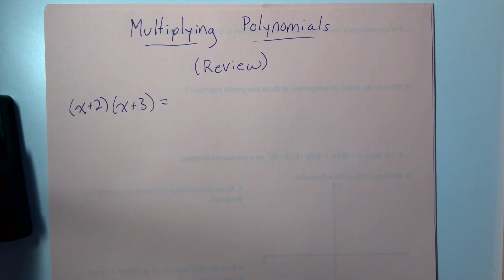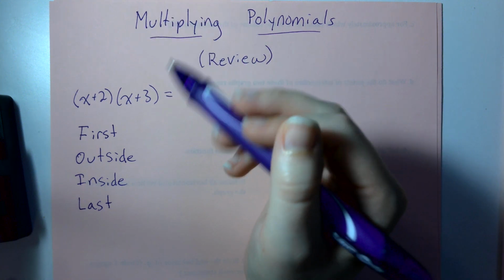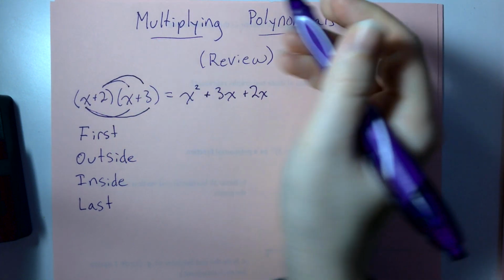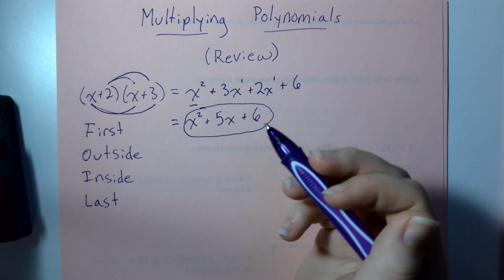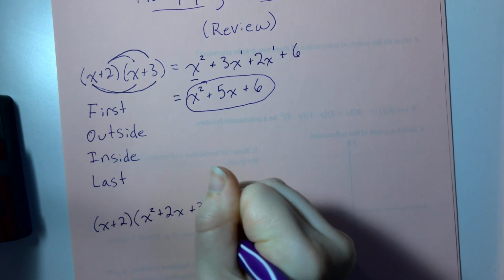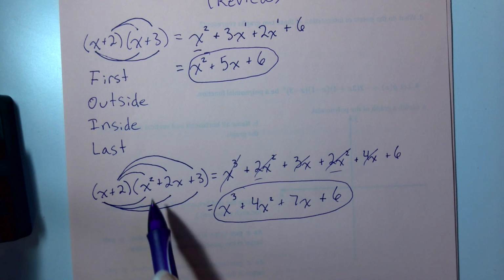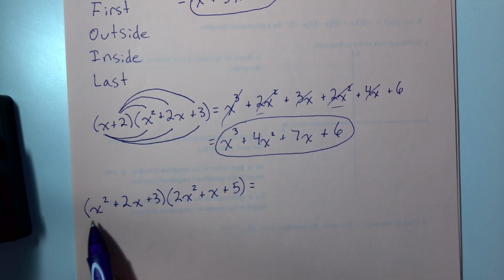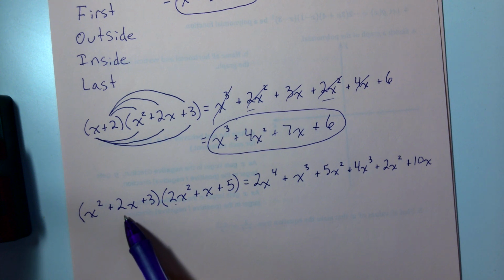Multiplying Polynomials (Distribution)